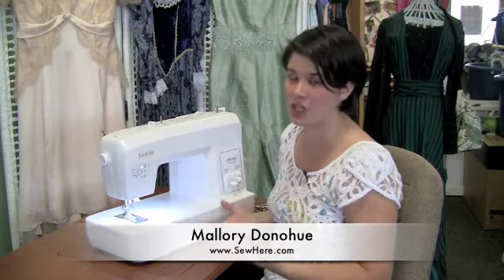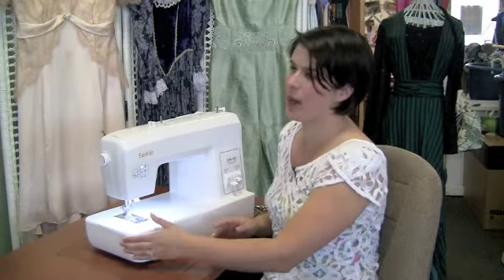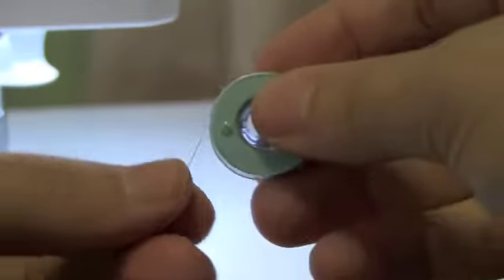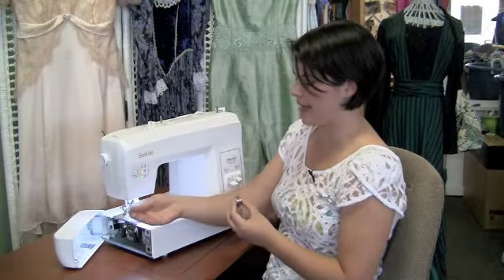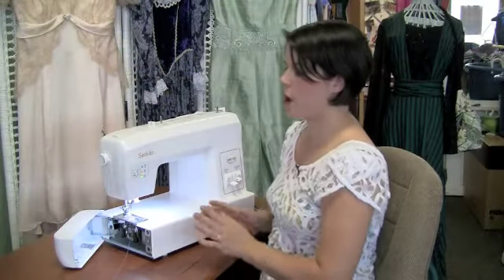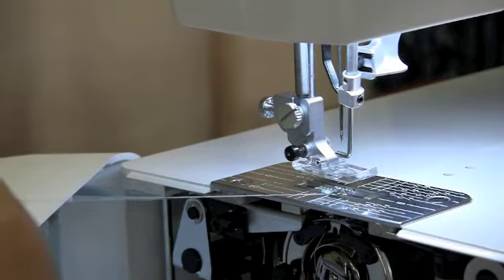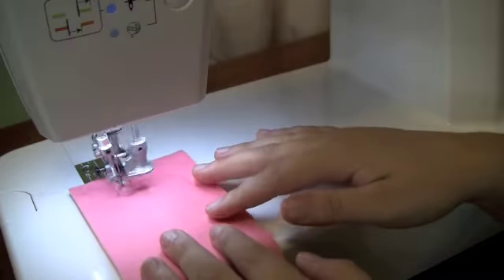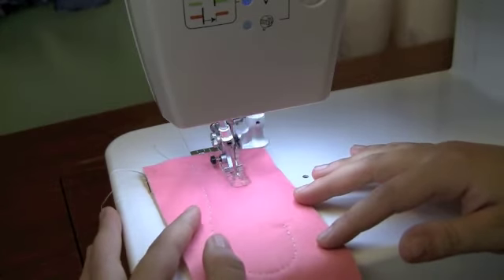How To Thread the Baby Lock Sashiko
Mallory shows you how to successfully thread the Baby Lock Sashiko Machine.